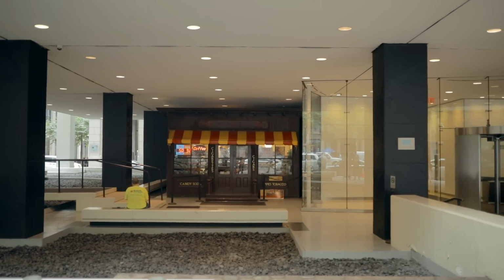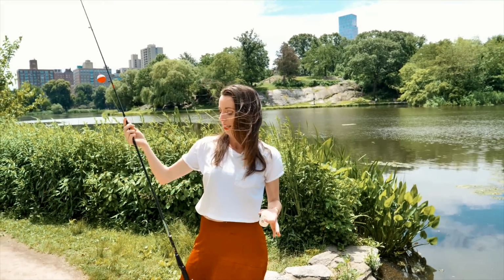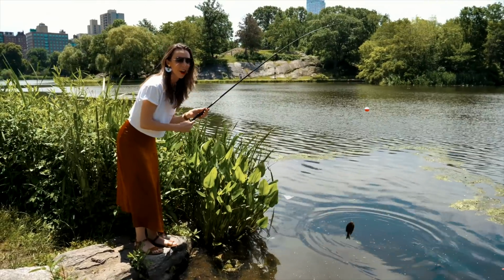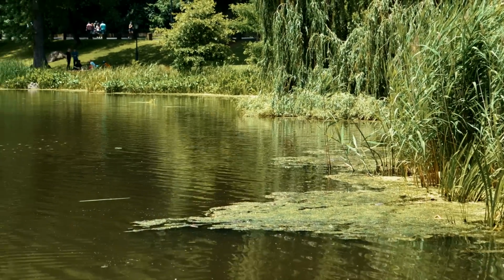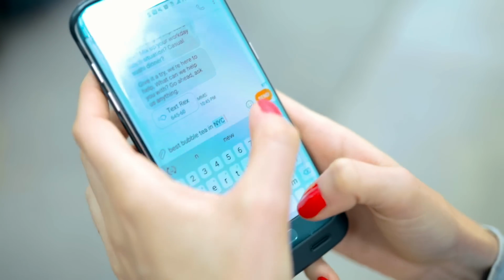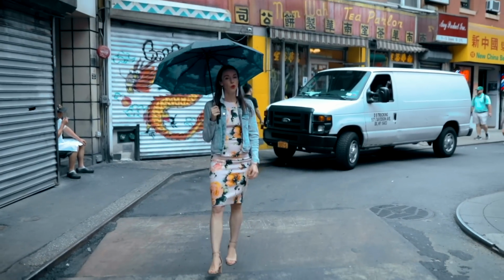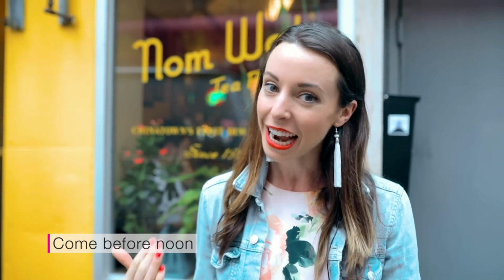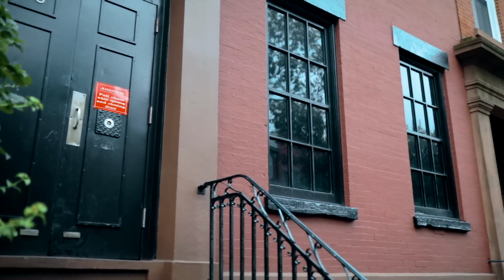More Shocking Secrets of New York City Revealed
There are so many hidden gems and secret spots in New York City. Join me as I explore even more incredible things to do. Watch my full travel series on New York for more in-depth tips and tricks for visiting (or living) in the city.